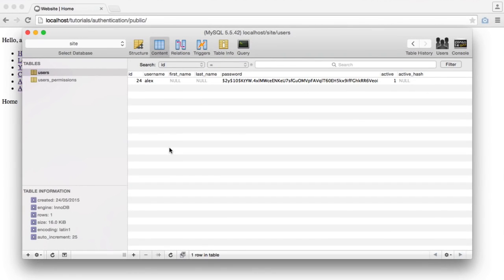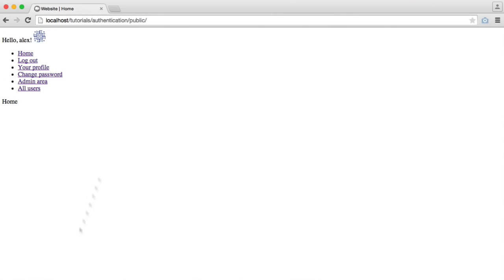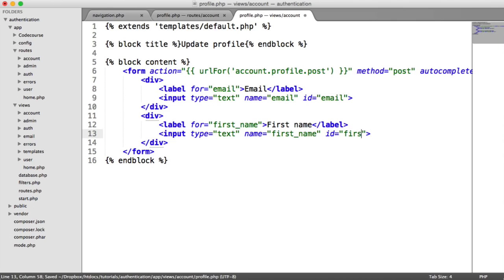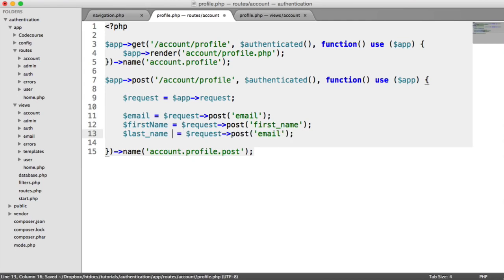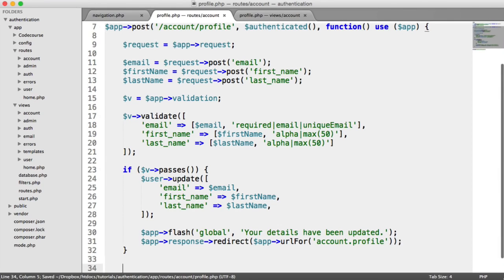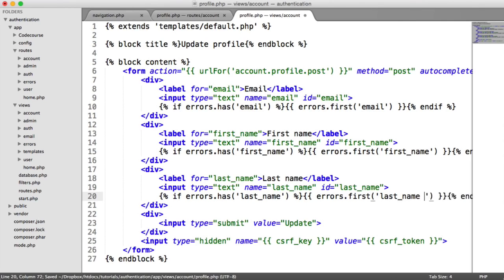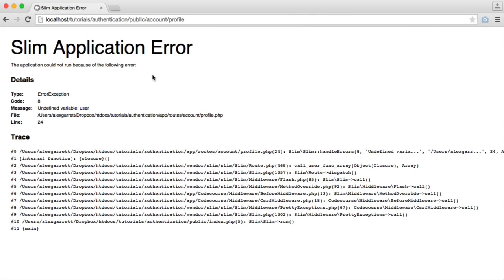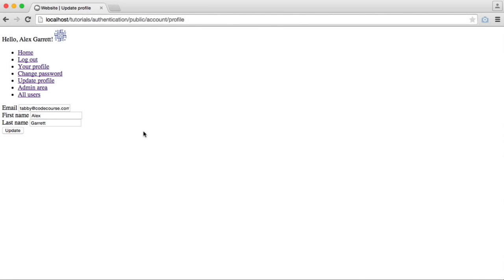PHP Authentication Update User Profile 30